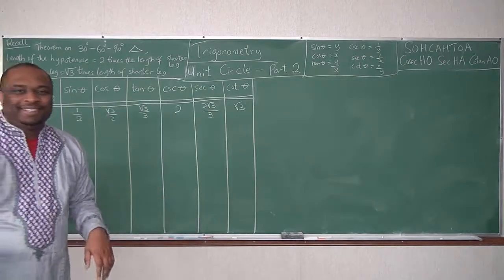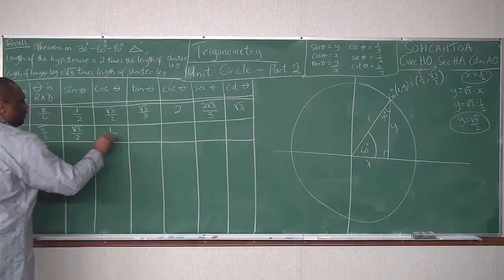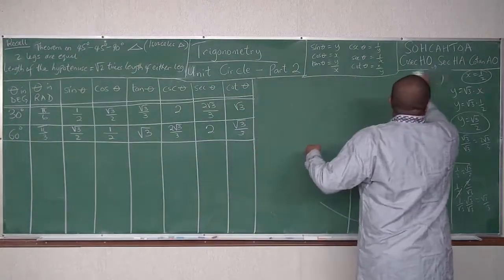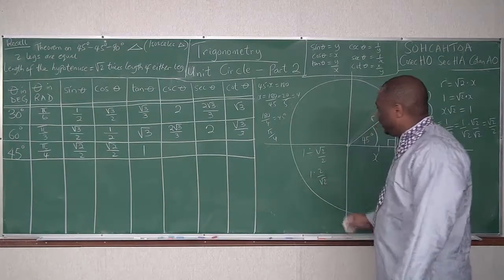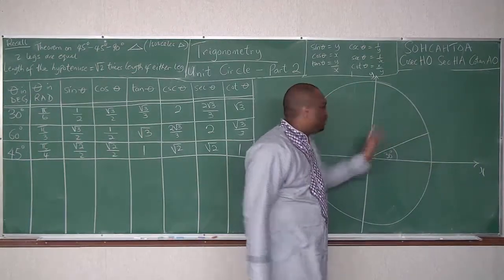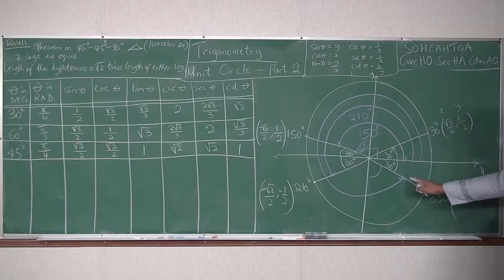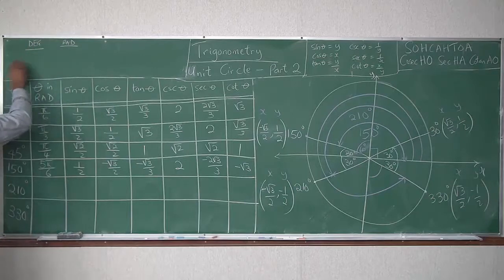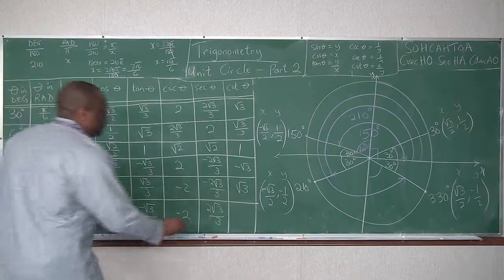Unit Circle Trigonometry - Part 2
The trigonometric functions of some special angles were determined.